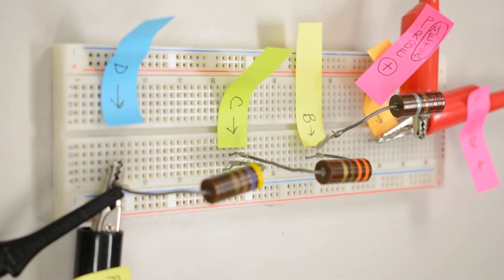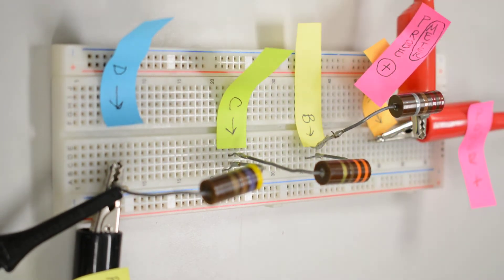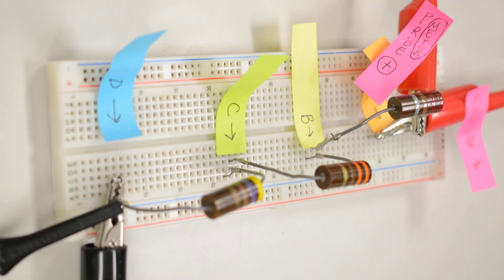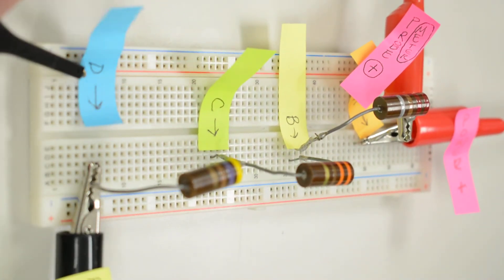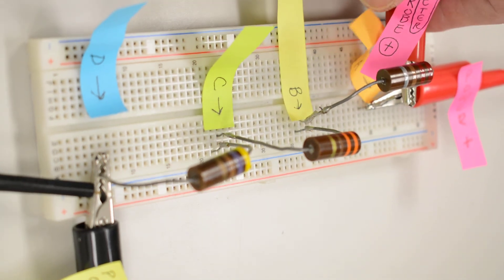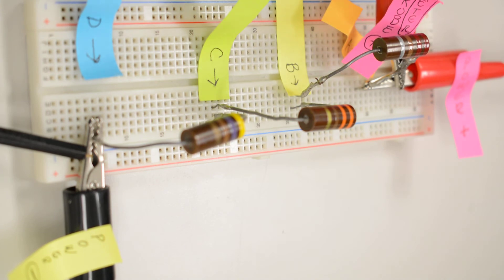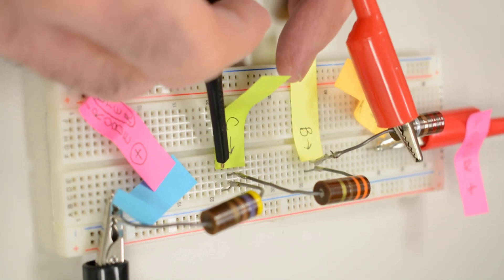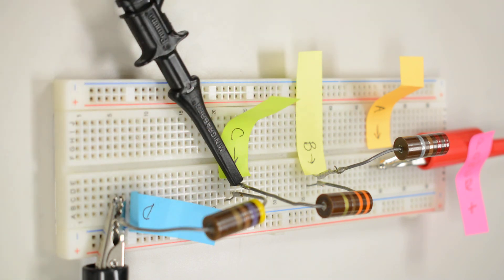Reference Ground Demonstration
Series Reference Ground with Protoboard